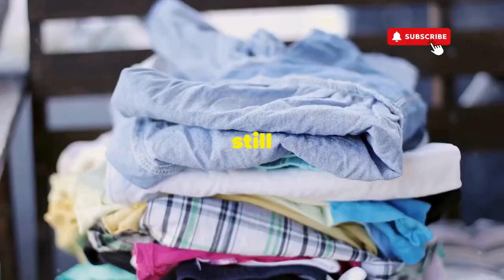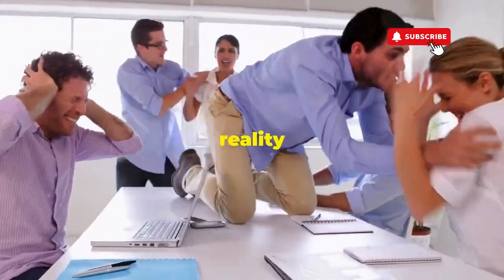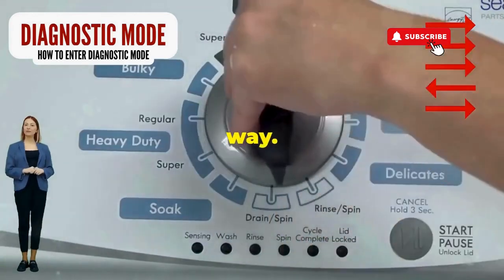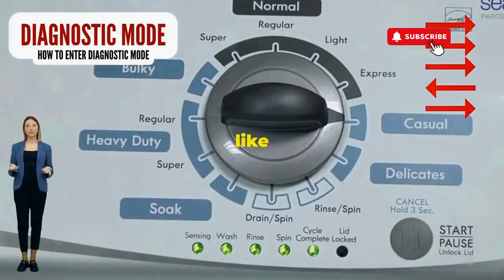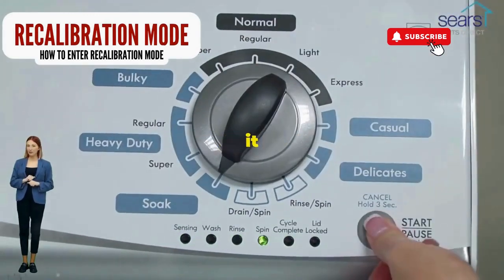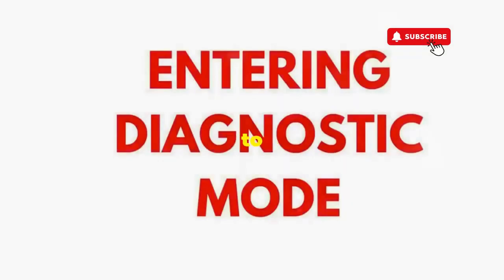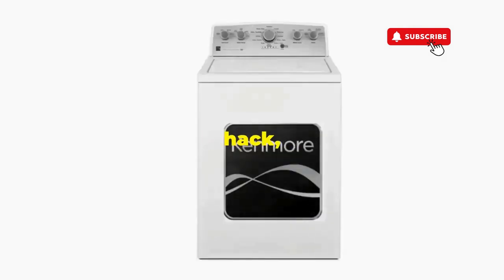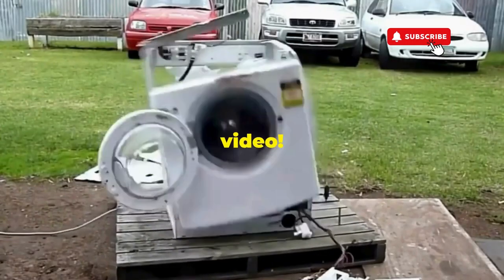**Whirlpool Washing Machine Troubleshooting Guide! 🛠️⚙️**